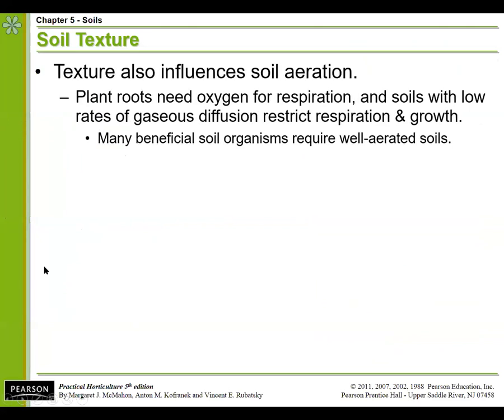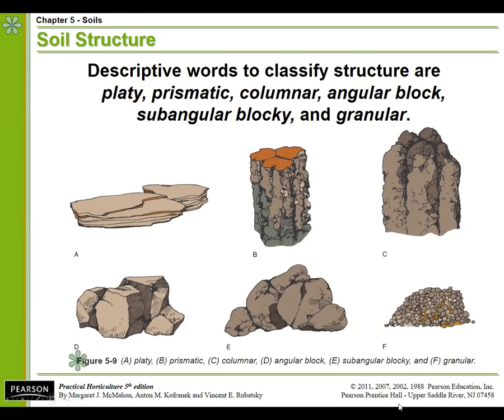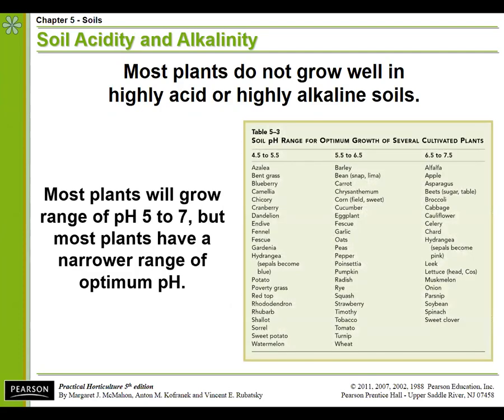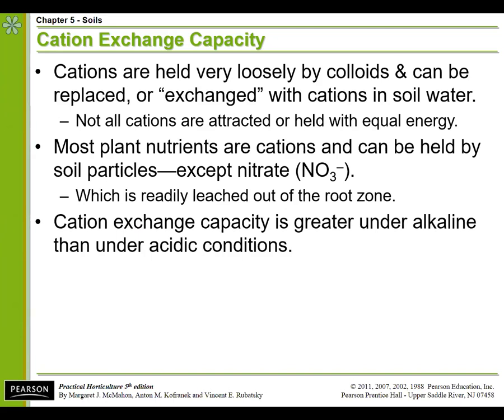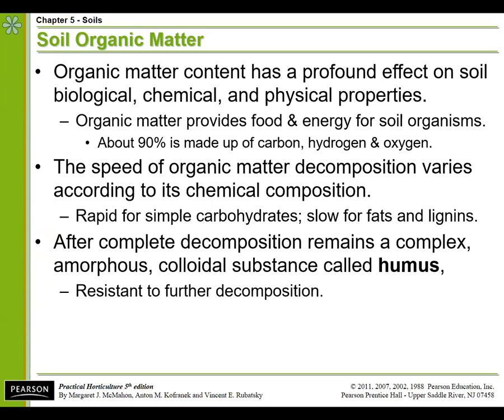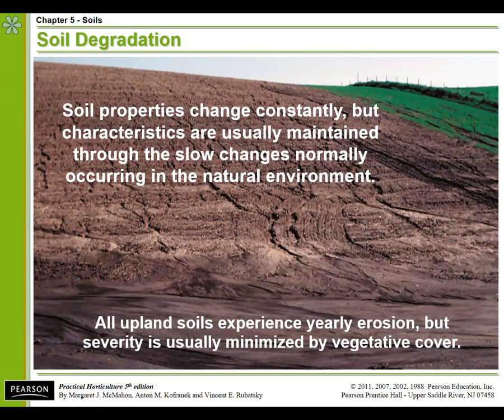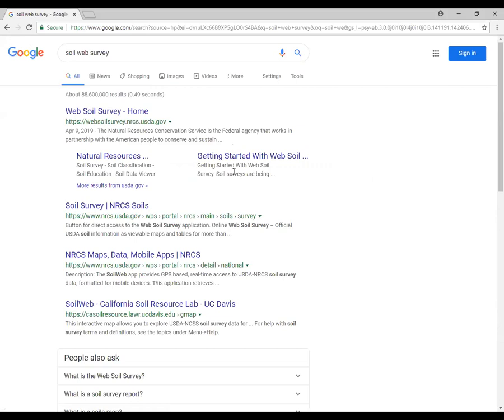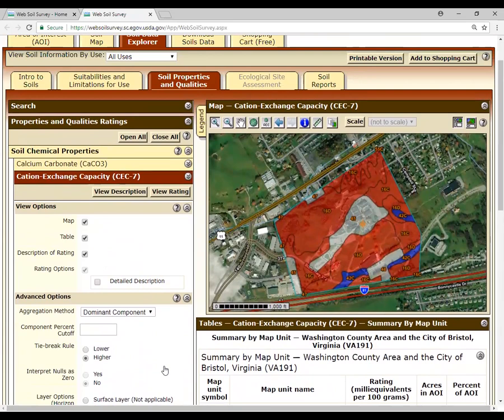AGR142 20190925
Soils, part 2